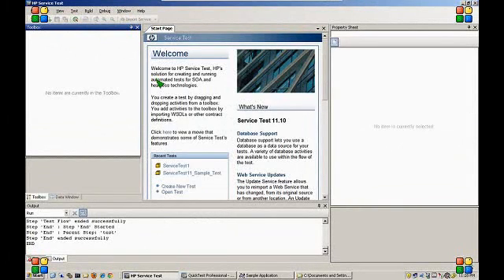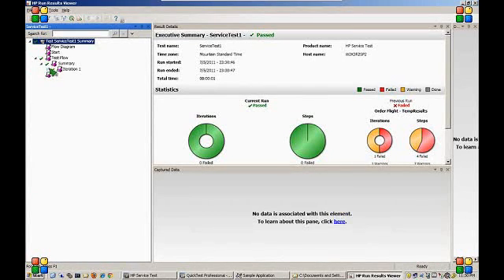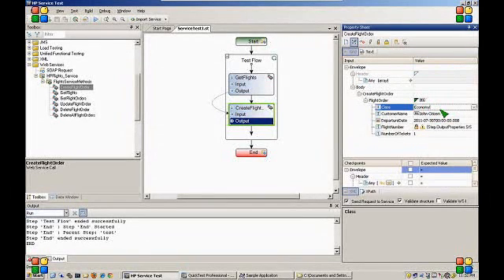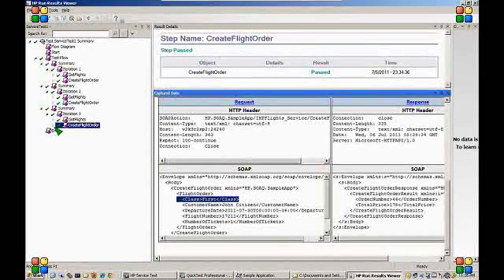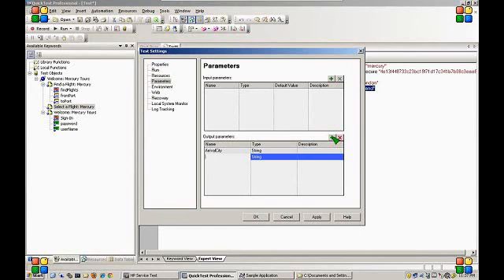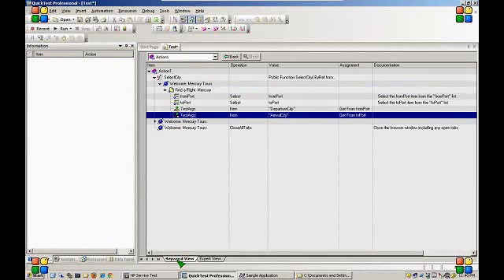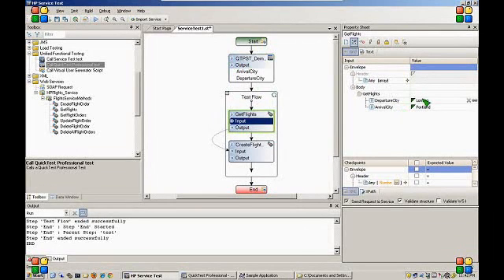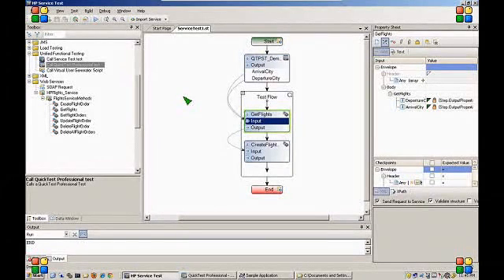HP Unified Functional Testing 11.00 Demonstration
Updated March 2017:
Note that UFT version 11.00 demonstrated in this video is past its end of support date. Please refer to latest version for most up to date features.
A demo of HP Unified Functional Testing solution shown at the HP UFT Webminar for Melbourne customers on 5 July 2011.
This demonstration runs the viewer through a creation of Service Test to test a GUI-less component of an application, and a Functional Test to test the GUI components. It concludes by tying the two together and sharing data between GUI and GUI-less automated tests.

Visit hp.com/go/software for more information.